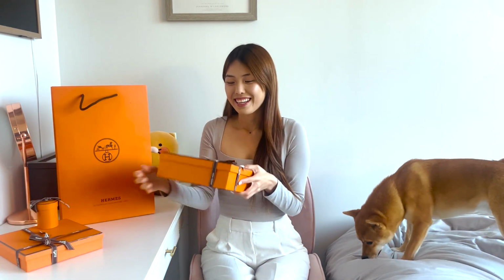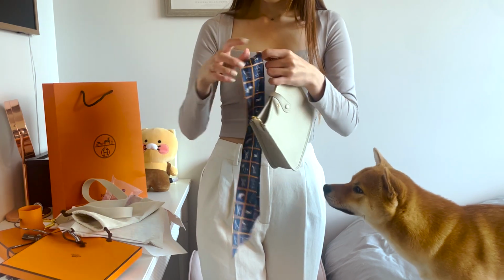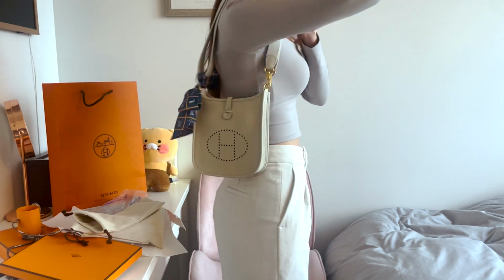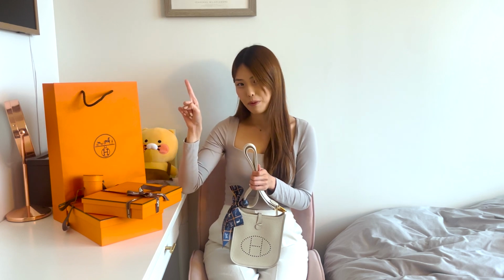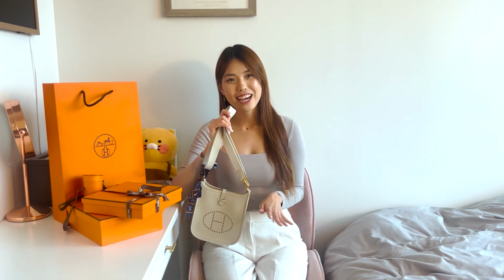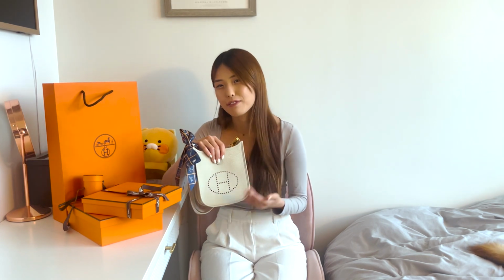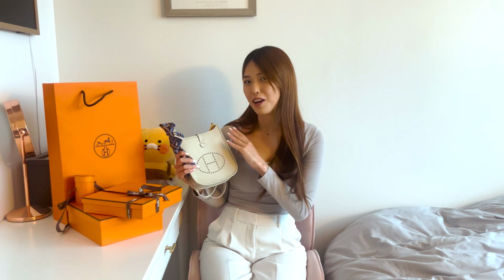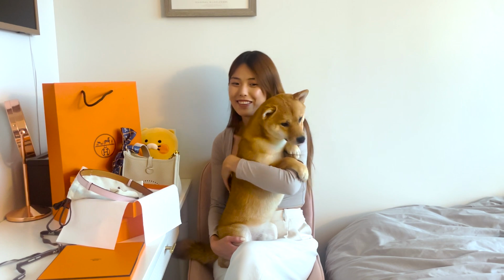HERMES JOURNEY UPDATE! 🧡👜 First H bag unboxing, ways to wear, tips on vibing with your SA!!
Hi Somidoshoppers!!

I know it's only been a bit over a week. but I had to share this update in my Hermes Journey!! I was offered my first H bag ever and it is so perfect--I think you all will agree 💕 I'll also share what else I've purchased, ways to wear my new mini evelyne, a little story time on how I got it, and lastly some tips on how to be successful in your journey too 🙆🏻‍♀️

He is very nosey and curious in this video, so please excuse him 😫

Prices and links to items mentioned in the video:
Mini Evelyne in beton clemence leather: $2050

Sections:
0:00 Mini evelyne unboxing!
2:00 Mod shots/ways to wear
6:50 Bag offer story time/other purchases
12:52 Tips for success!
21:06 Kelly belt unboxing
21:58 Say hello to Bori the shiba!